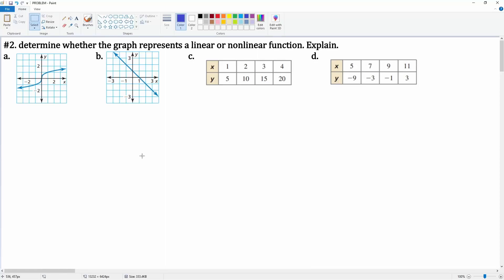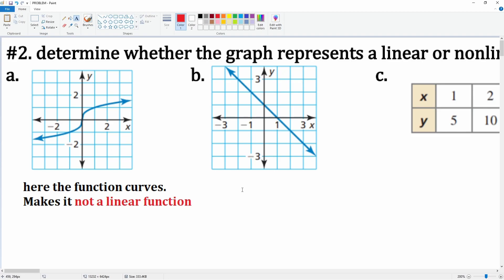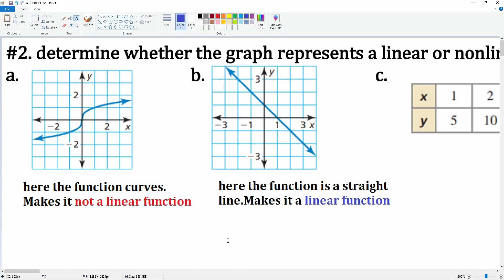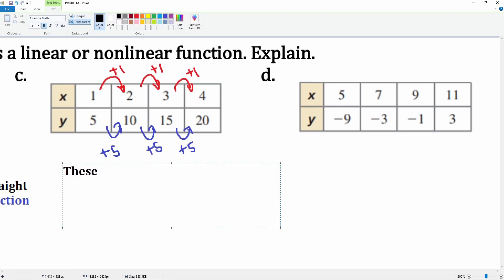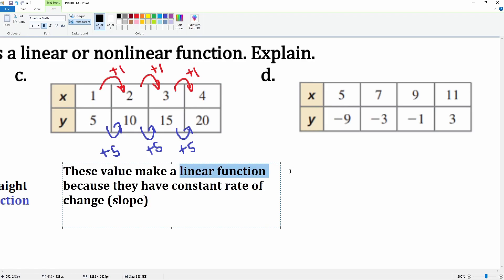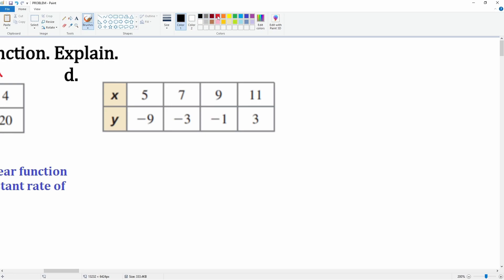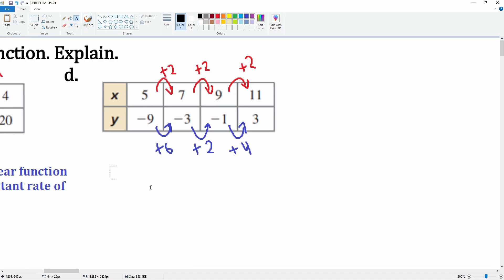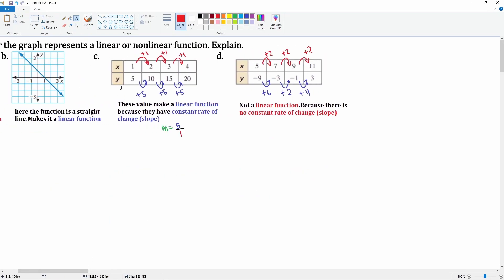Chapter 3 #2 Determine if a graph is Linear or a nonlinear Function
#2. determine whether the graph represents a linear or nonlinear function. Explain.